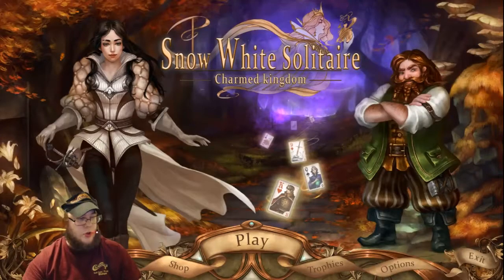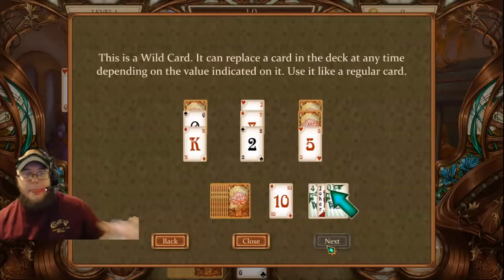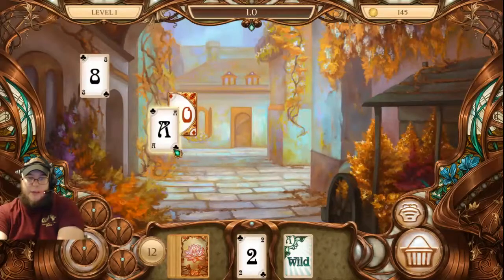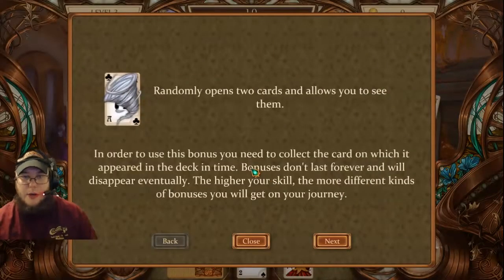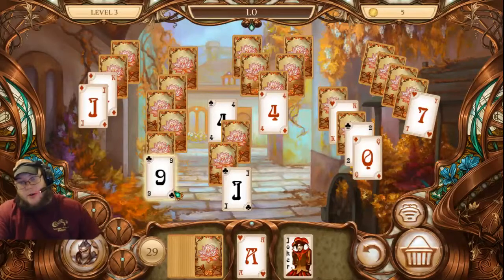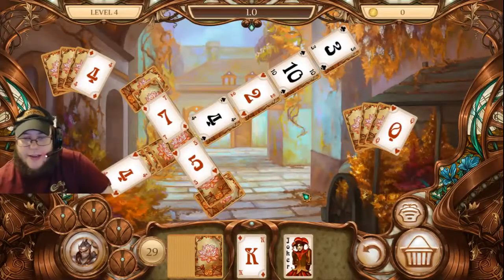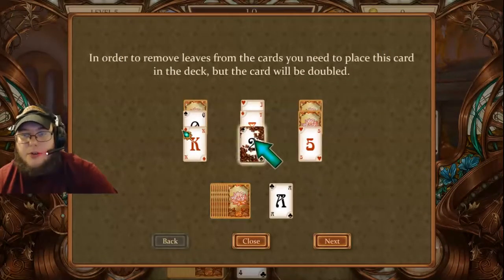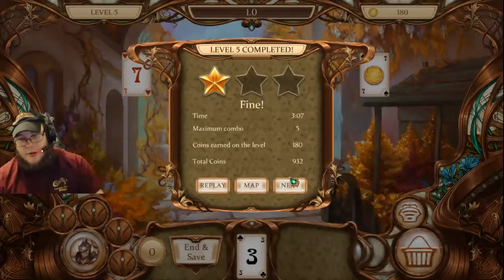SNOW WHITE SOLITAIRE CHARMED KINGDOM | Game testing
Let's play SNOW WHITE SOLITAIRE CHARMED KINGDOM.
- Mix of solitaire, hidden objects and puzzles!
- Fun story and characters
- Varied bonuses and helpers
- 5 colorful worlds and 160 fantastic puzzles
- Stunning illustrations and delightful music
After Snow White defeated the Evil Queen, the once peaceful kingdom is facing a new kind of danger! Team up with fantastic characters, visit 5 magical worlds and destroy dark enchantments as you complete challenging solitaire puzzles. Explore fantasy worlds, collect valuable cards, break through obstacles and use magical abilities in this wonderful solitaire adventure!